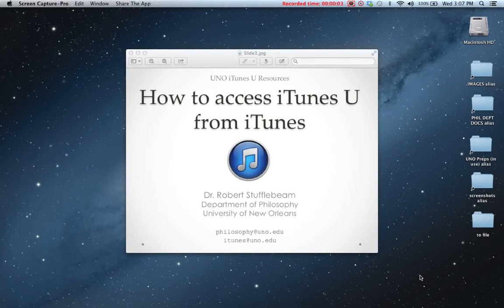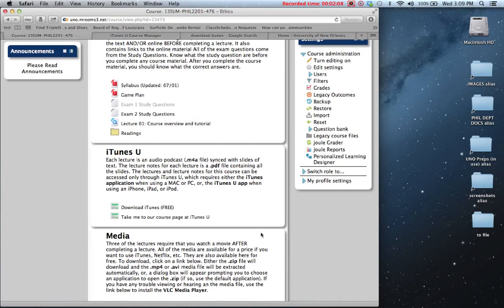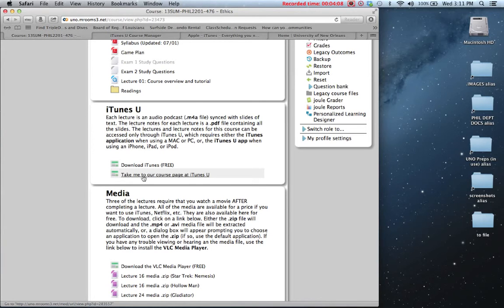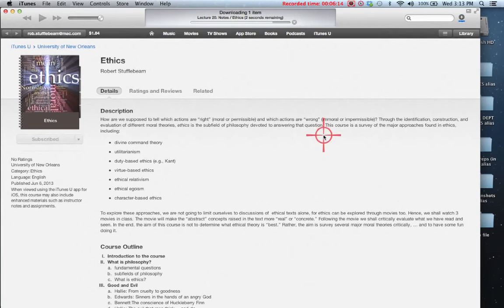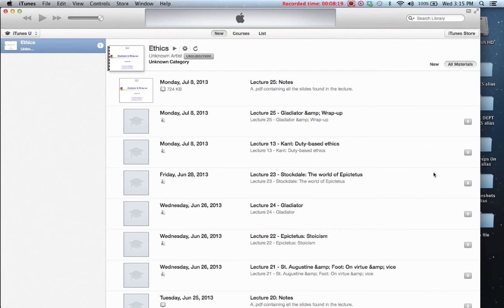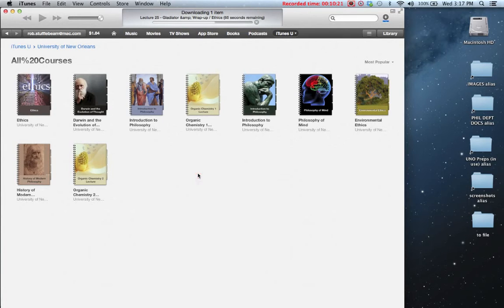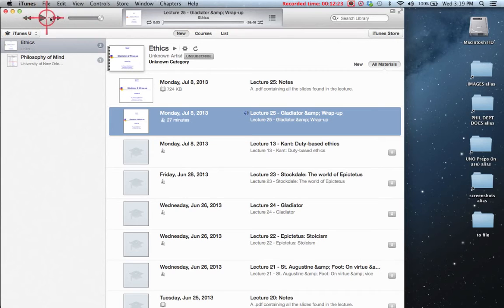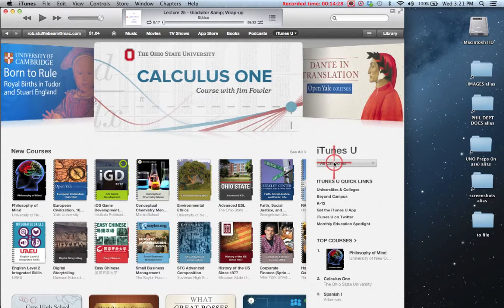itunes for windows (64-bit) Works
itunes  for windows (64-bit)

iTunes is a free application for Mac and PC. It plays all your digital music and video. It syncs content to your iPod, iPhone, and Apple TV. And it's an entertainment superstore that stays open 24/7.

Edit file information
Record compact discs
Copy files to an iPod or other digital audio player
Purchase music and videos on the Internet through the built-in iTunes store
Run a visualizer to display graphical effects in time to the music
Encode music into a number of different audio formats.
This is the 64-bit version.
itunes gift card codes
itunes gift card
itunes top 100
itunes gift card fortnite
itunes not recognize iphone
itunes on chromebook
itunes doesn't recognize iphone
itunes backup
itunes app store
itunes app
itunes alternative
itunes activation lock bypass
itunes and app store can't sign in
itunes account settings
itunes app on android
itunes account disabled
itunes alternative for iphone
itunes backup and restore
itunes backup file location
itunes backup iphone
itunes backup to new phone
itunes billing problem
itunes backup password
itunes backup file location mac
itunes backup password recovery
itunes billing info problem
itunes could not connect to the iphone because an invalid response was received from the device
itunes card
itunes could not connect to this iphone. the value is missing
itunes could not connect to this iphone. you don't have permission
itunes cannot connect to iphone
itunes could not connect to this iphone. an unknown error occurred 0xe80015
itunes could not connect to this iphone an unknown error occurred
itunes card codes
itunes commercial
itunes download
itunes disabled iphone
itunes driver not installed
itunes download for windows 7
itunes doesn't recognize iphone on mac
itunes doesn't recognize ipod
itunes dark mode
itunes dark mode windows 10
itunes duu suulgah zaavar
itunes error 0xe80000a
itunes error 0xe80015
itunes error 9006
itunes error 9
itunes error 3194
itunes error 4013 fix
itunes extracting software slow
itunes error 0xe80000a windows 10
itunes error 4005
itunes error 14
itunes file sharing
itunes for android
itunes festival
itunes family sharing setup
itunes for chromebook
itunes free music download iphone
itunes for windows 10
itunes for free iphone
itunes for windows 7
itunes family sharing music
itunes gift card codes live
itunes gift card scams
itunes gift card codes no human verification
itunes home sharing
itunes how to add music to iphone
itunes hack
itunes how to use
itunes how to cancel subscription
itunes hack free music
itunes has detected a problem with your audio configuration audio video may not operate properly
itunes history
itunes has an invalid signature
itunes holboh
itunes iphone restore
itunes icloud unlock iphone
itunes iphone 6
itunes is downloading the software for this iphone
itunes install error windows 7
itunes iphone
itunes iphone backup
itunes is waiting for windows update
itunes iphone 5
itunes install error windows 10
itunes jailbreak
itunes jailbreak ios 11
itunes jack johnson
itunes japan account
itunes jeffy
itunes japan
itunes jukebox mode
itunes justin timberlake
itunes jukebox
itunes josh groban
itunes kylie minogue
itunes kaise download kare
itunes keeps asking for password
itunes khmer
itunes keeps repeating the same song
itunes keynote
itunes key password recovery
itunes keeps declining my debit card
itunes kris wu
itunes keeps freezing
itunes library.itl cannot be read
itunes locked iphone
itunes library
itunes library on external hard drive
itunes latest version 2018
itunes locked iphone 6
itunes login
itunes library to iphone
itunes linux
itunes logo stuck on iphone 6
itunes music free
itunes music to iphone
itunes match
itunes movies
itunes music to android
itunes music subscription
itunes match tutorial
itunes movie collection
itunes match 2018
itunes music not showing on iphone
itunes not recognize iphone mac
itunes not detecting iphone
itunes no reconoce mi iphone
itunes not syncing music to iphone
itunes not connecting to iphone
itunes not working
itunes not opening on windows 10
itunes not downloading music
itunes not working on windows 10
itunes on android
itunes on windows 10
itunes on ps4
itunes on iphone
itunes on xbox one
itunes on linux
itunes on android phone
itunes on ipad
itunes on samsung galaxy s9